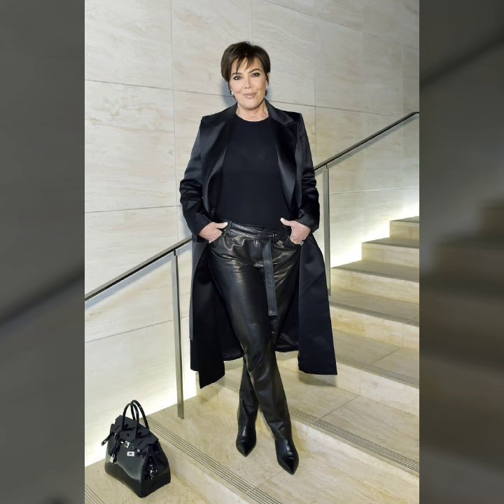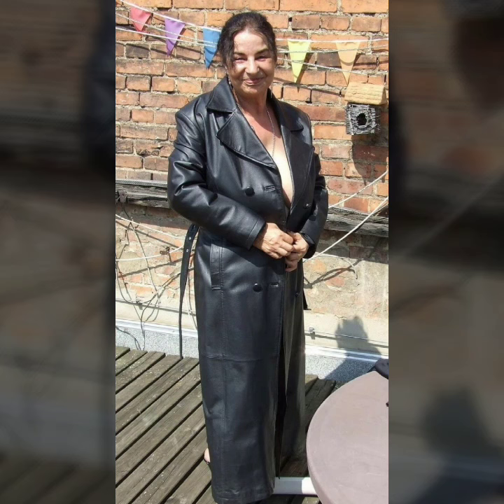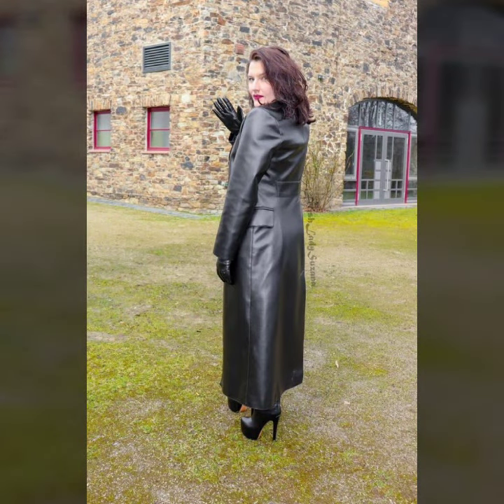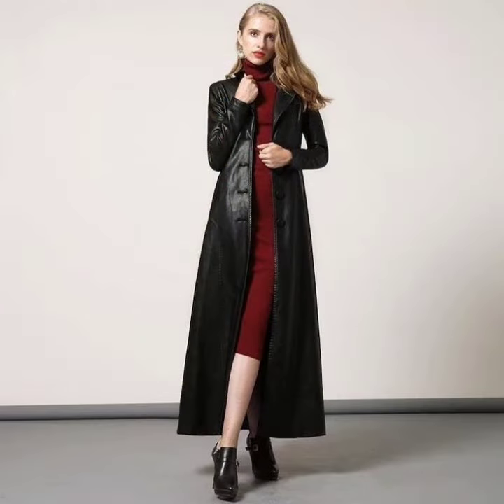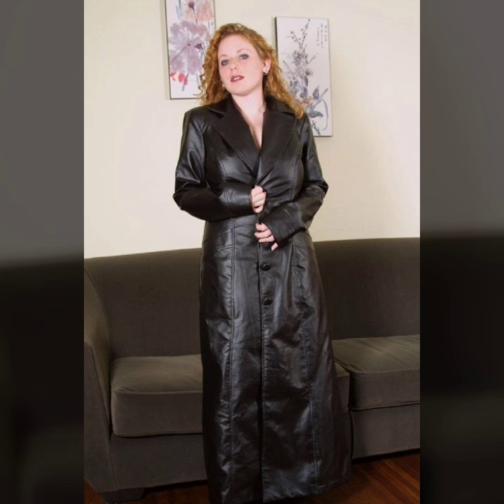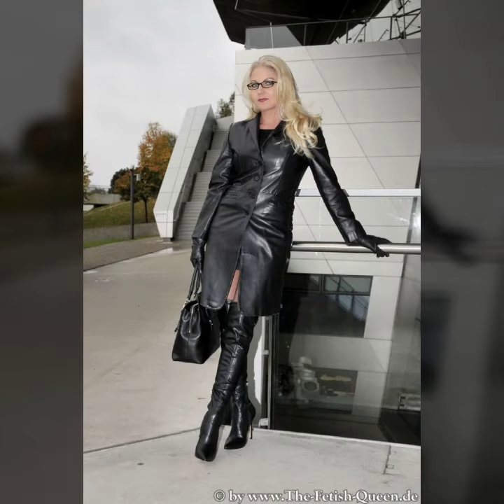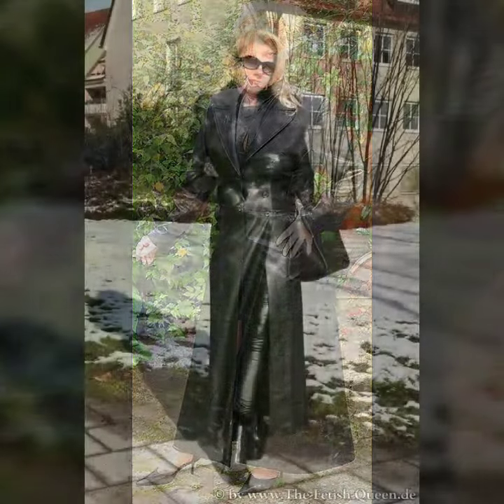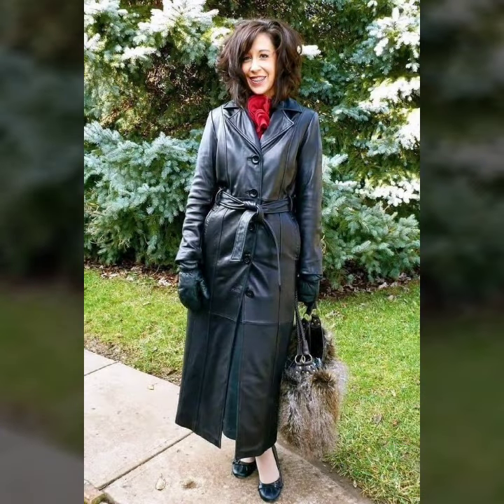Stylish Most Demanding Leather Long Coat for Women's